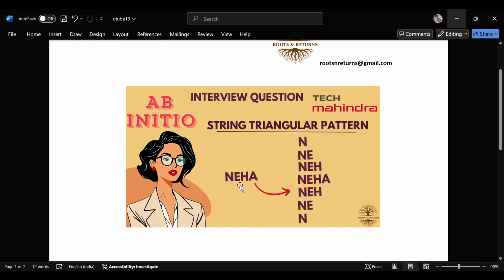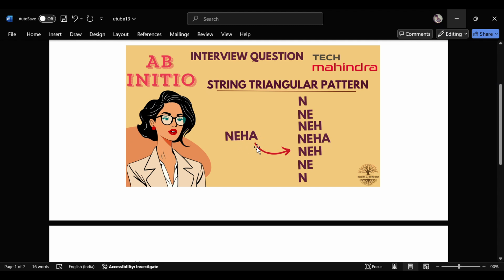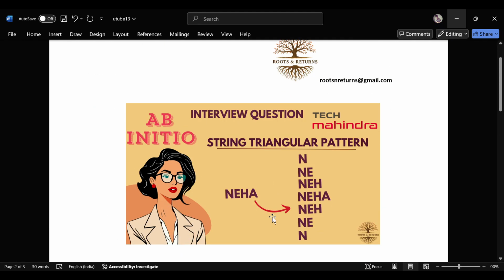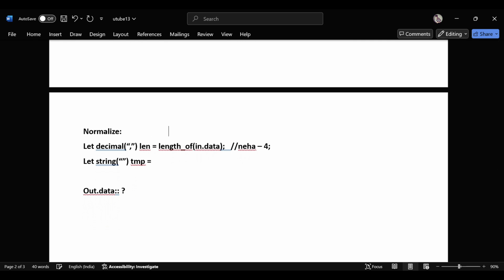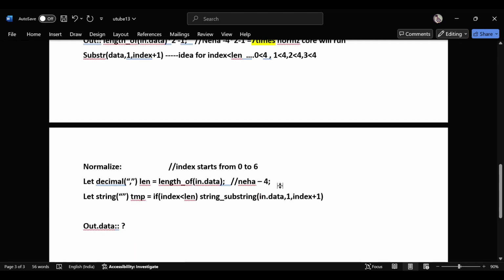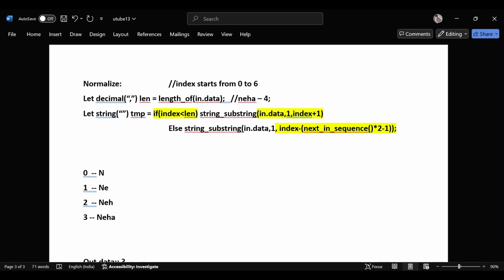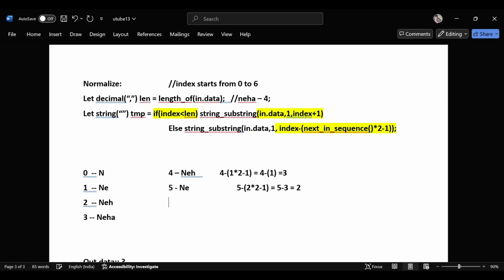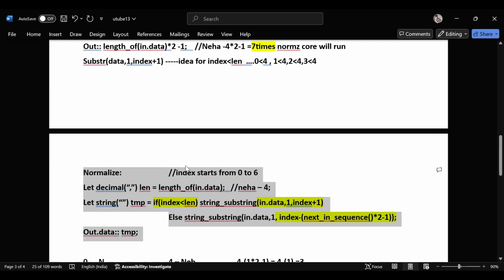Tech Mahindra 2025 Triangular String - Abinitio Interview Question Solution!!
In this video, I take a single task —forming triangular string pattern — and show you how it’s done using three powerful tools:

🔹 Ab Initio – Using normlize
🧩 This is perfect for: